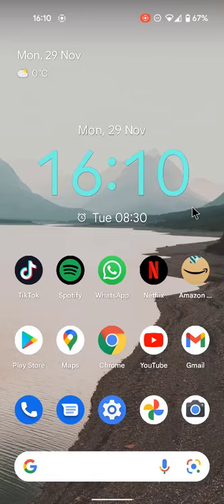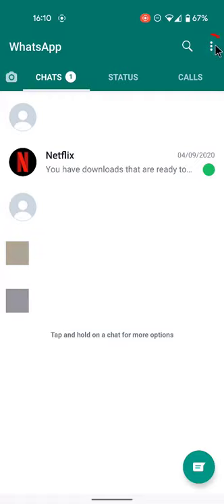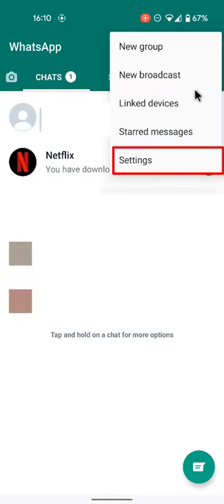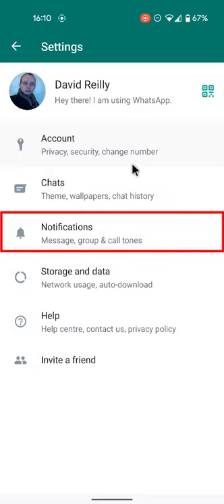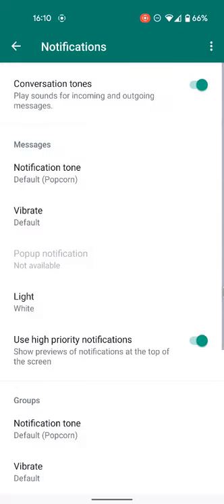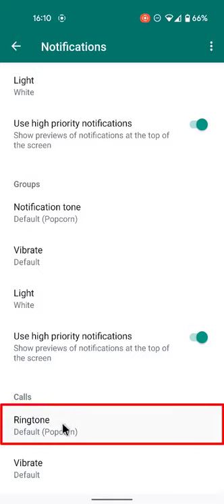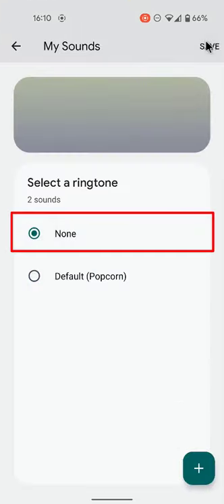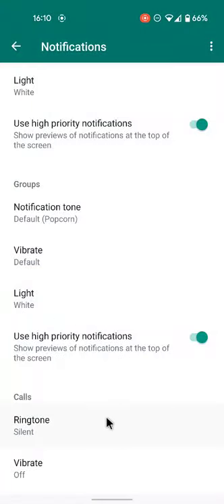How to Mute WhatsApp Calls on Android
Hello everyone, and welcome back to another how-to tutorial. In this video, I will show you how to mute WhatsApp calls on Android.